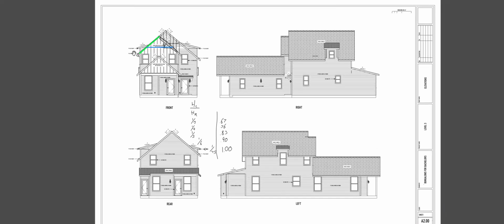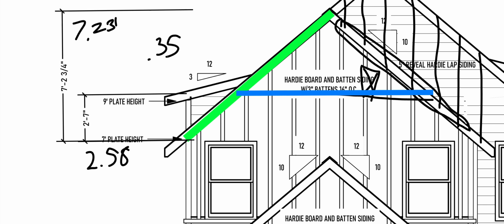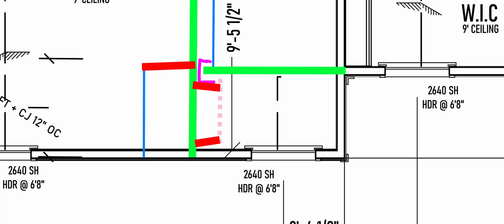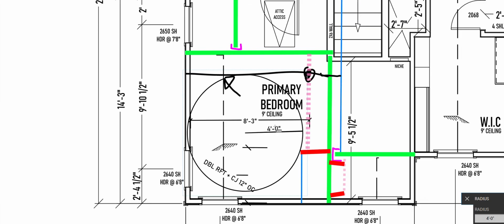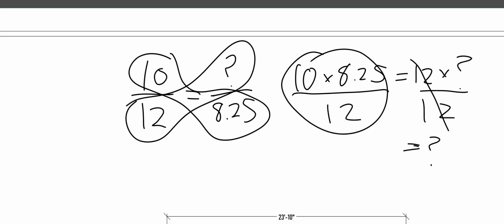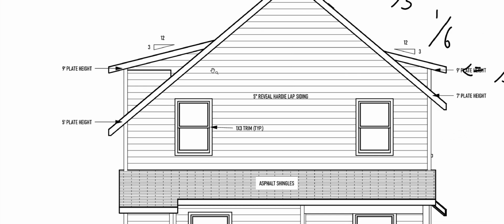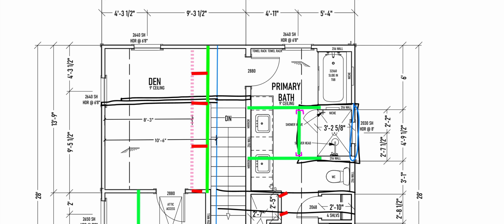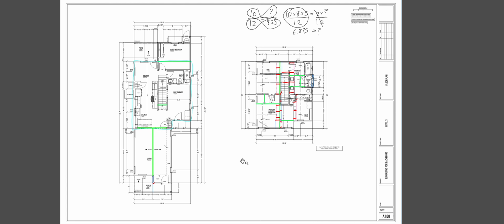Gravity Step 1 - Roof Framing Layout Part 2